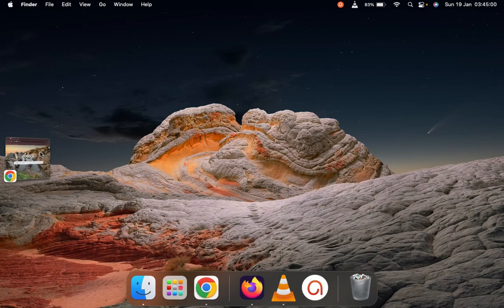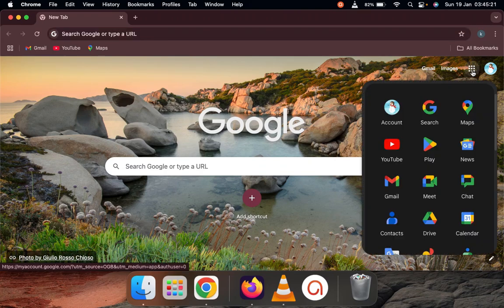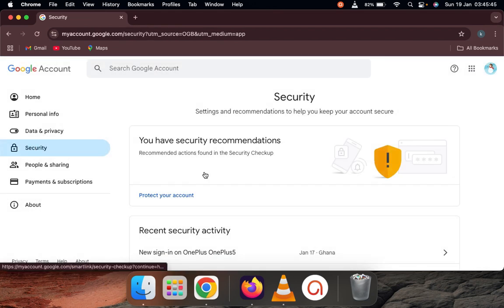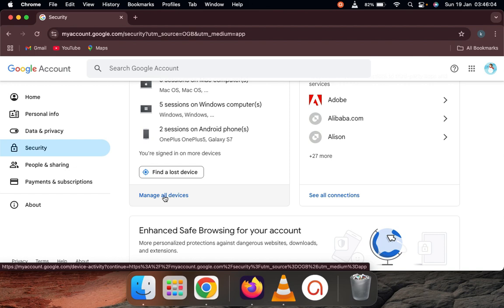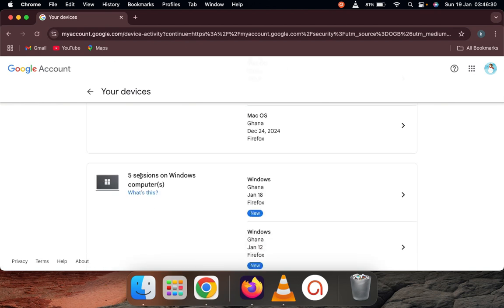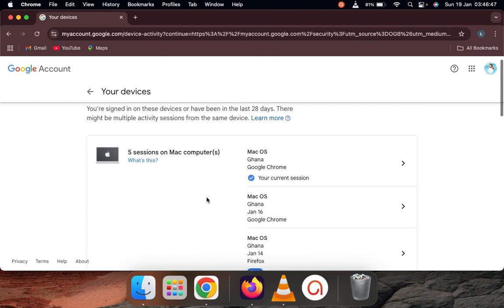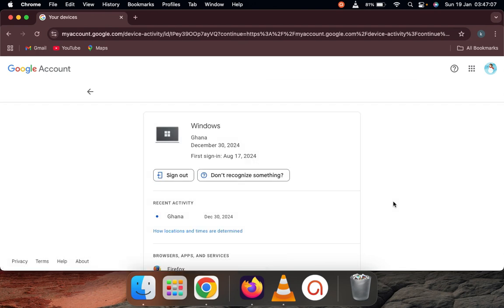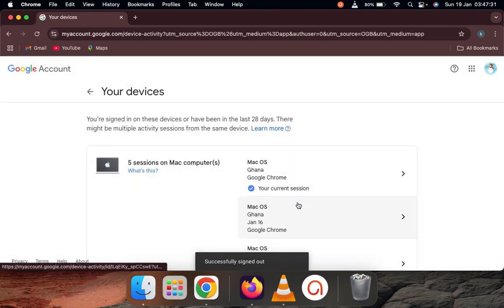How to find devices connected to your google account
In this video, you will learn how to easily find devices connected to your Google account. Whether you want to review your devices or ensure your account security, this tutorial will guide you through the process.